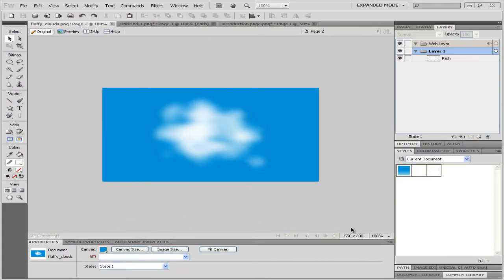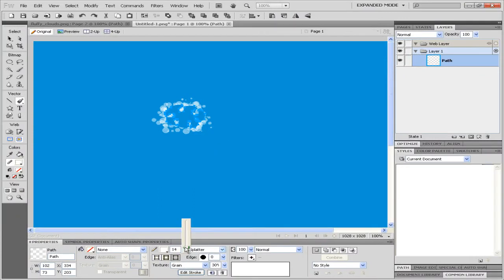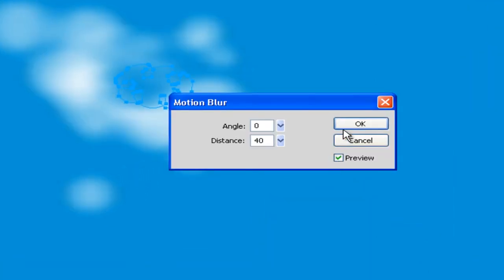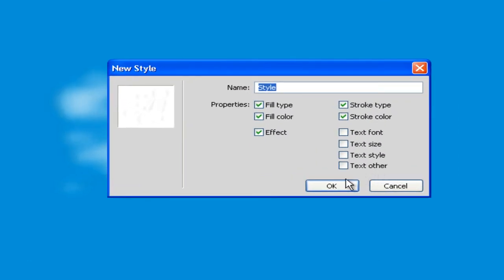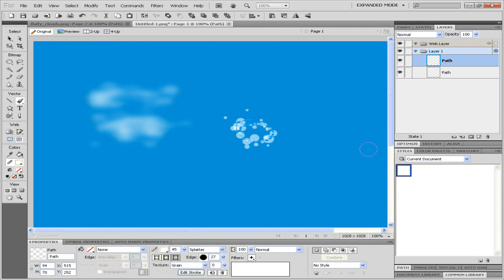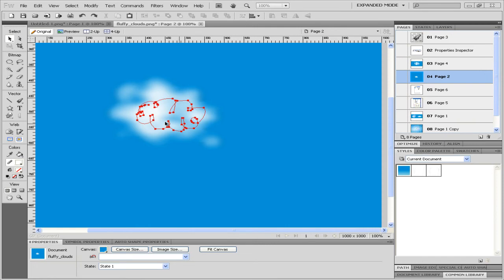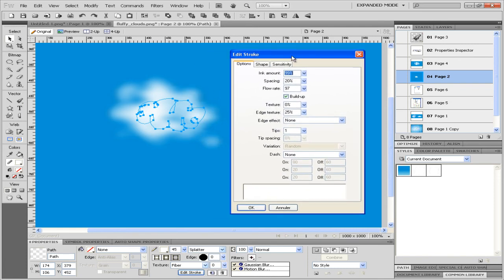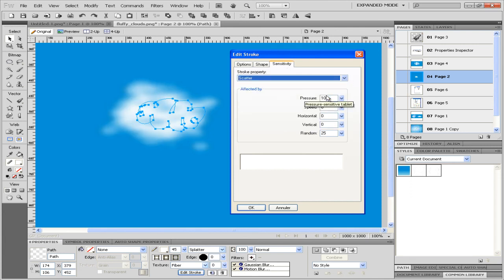Fluffy Clouds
In this tutorial, I am going to show you how to create fluffy, mushy clouds in Adobe Fireworks, straight out of the box, without the help of any plugin.